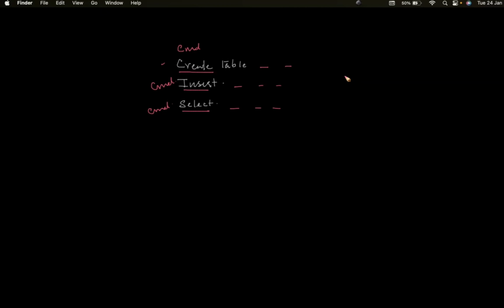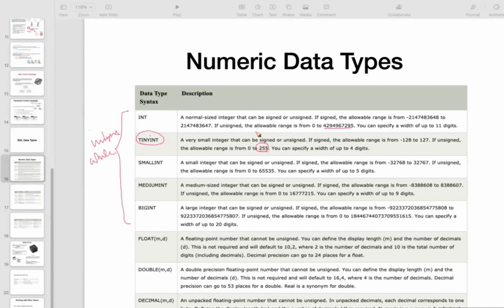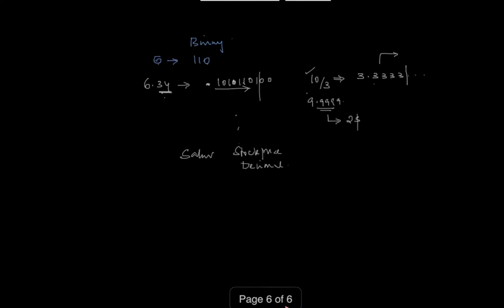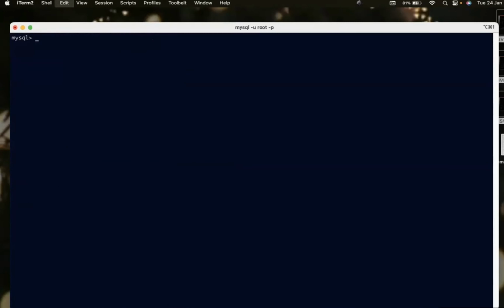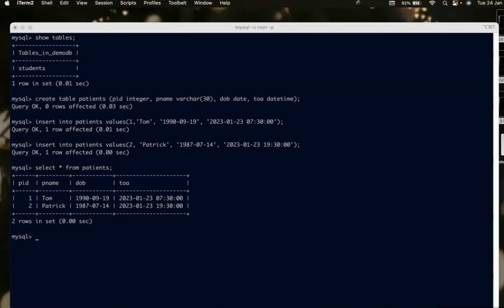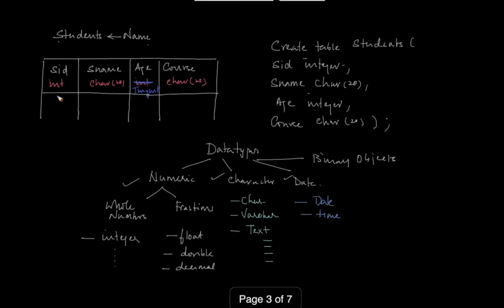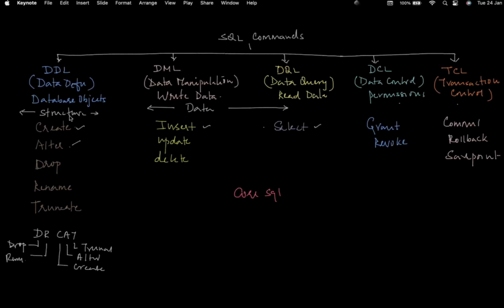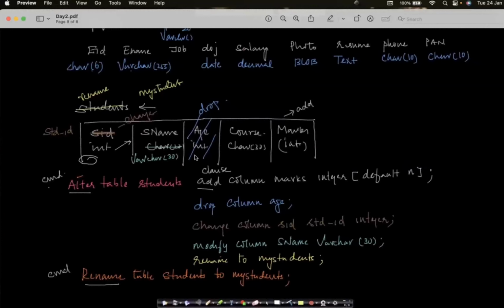MY SQL Data Types Class 2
Master the fundamentals of MySQL database types! In this video, we'll explore the different types of databases, including relational, NoSQL, and more. Learn how to choose the right database type for your project and improve your database design skills.